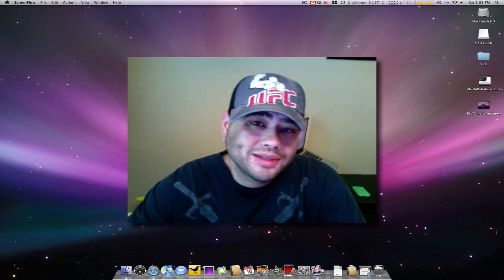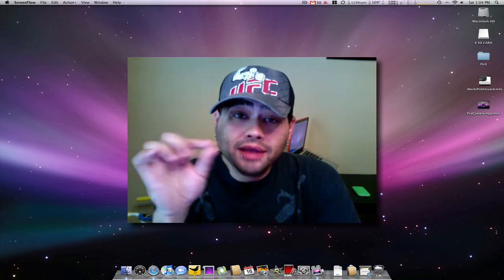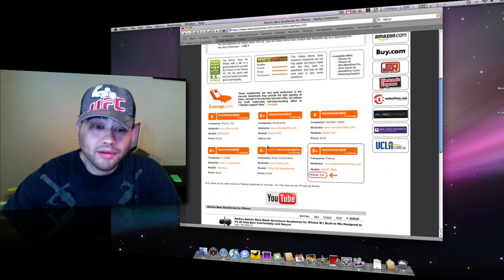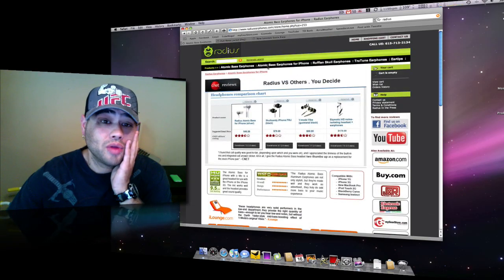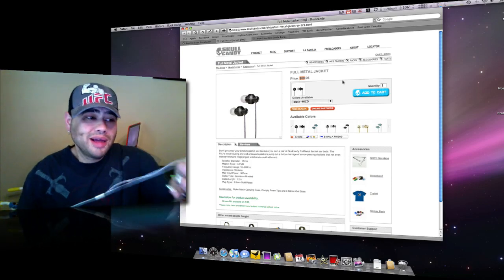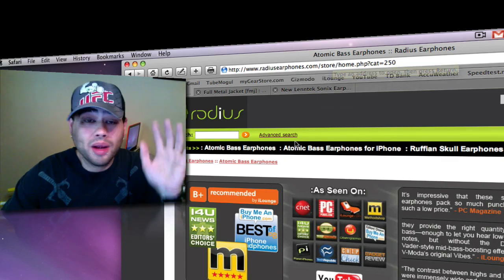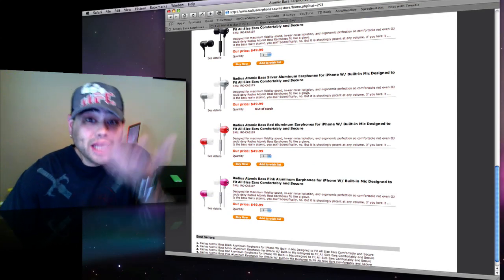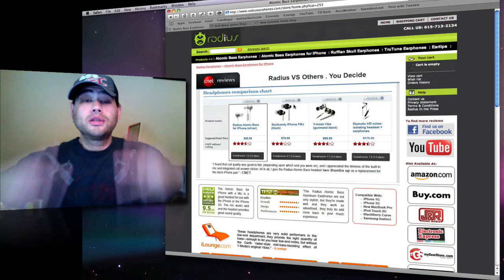Radius Atomic Bass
So you guys wanted to know what ear phones i've been using? Here they go. These are Awesome. Again I'm no sound expert but I think I know what sounds good, and these do. Heres the link to were I got them so check em out and let me know what you think about these.
Also to get in on this giveaway please be a sub, rate, and leave a R- before your comment.

For those that want to be made aware when I start a BlogTV, Go and subscribe to me in the middle of the page for SMS text or twitter for show starting announcements.